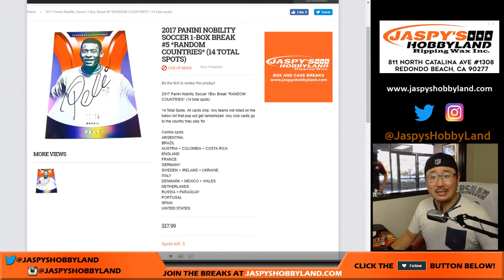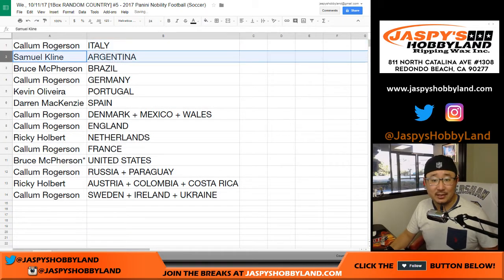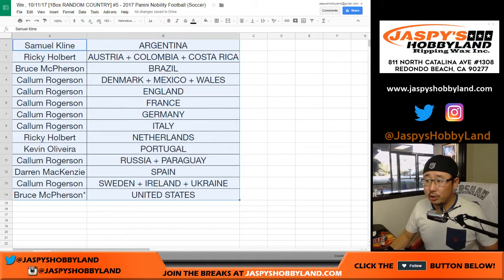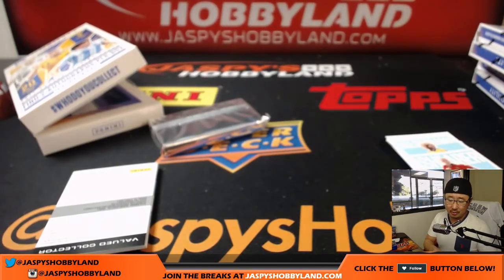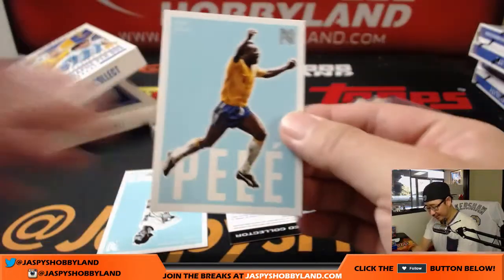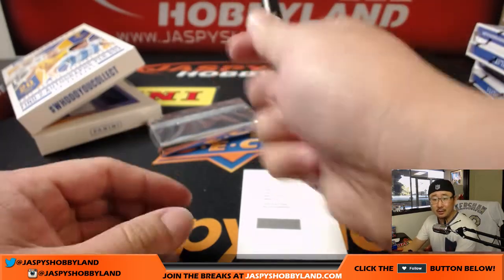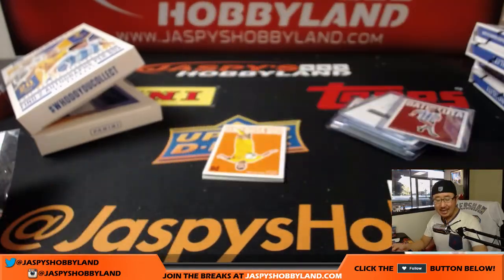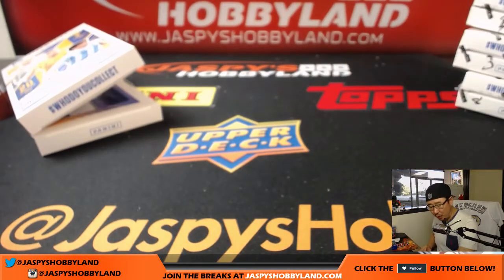We., 10/11/17 [1Box RANDOM COUNTRY] #5 - 2017 Panini Nobility Football (Soccer)